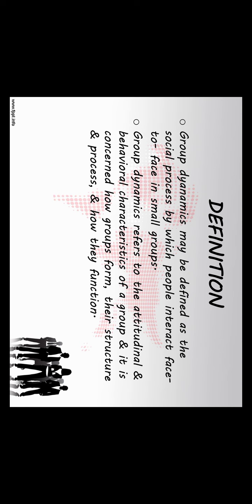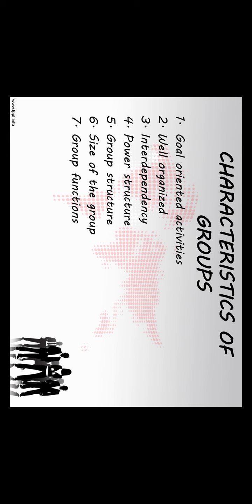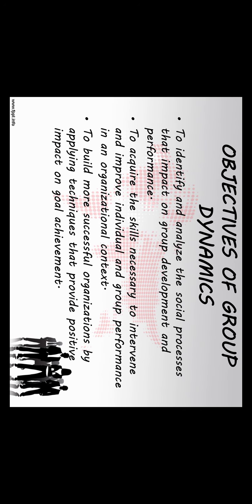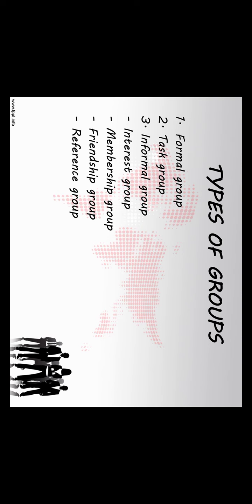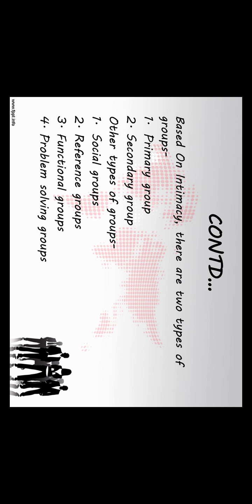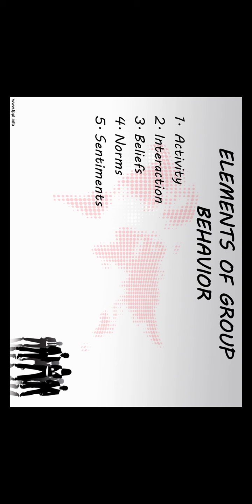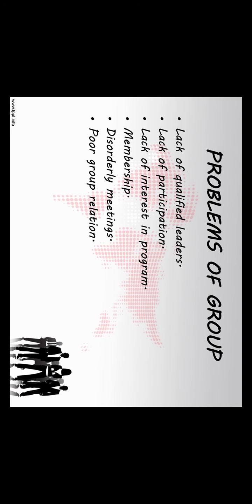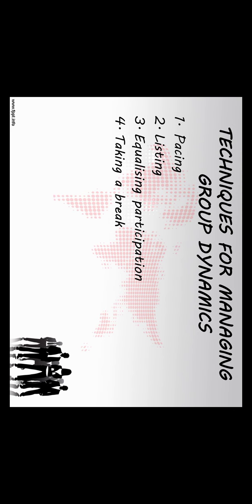Group Dynamics' | Class -B.Sc. 4th Year | Metro College of Nursing